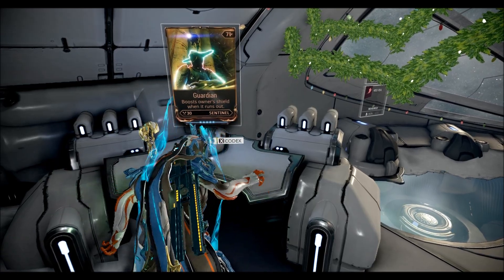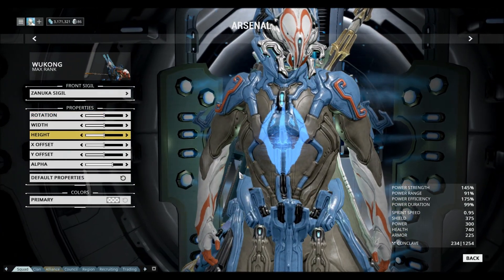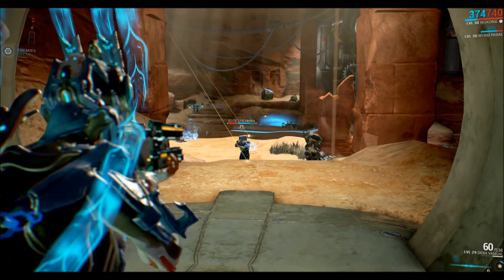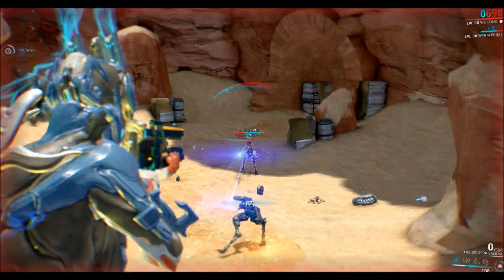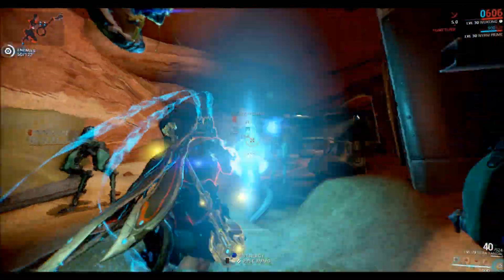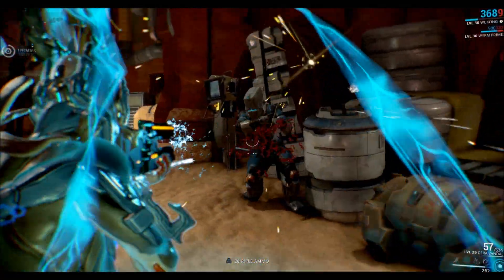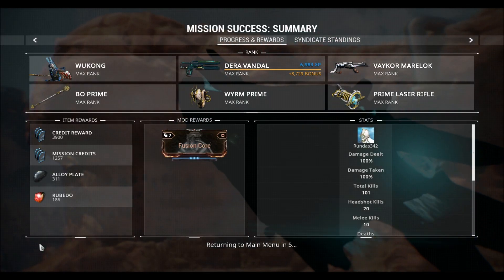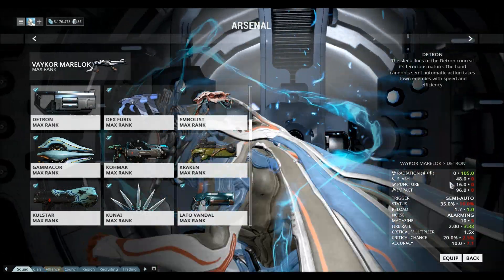Warframe: How to spawn Zanuka Hunter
My take on how to spawn zanuka hunter aka the harvester. Do 5 of these missions and you will be marked.

If your looking for a site that sells PC Games for more or LESS than Steam try